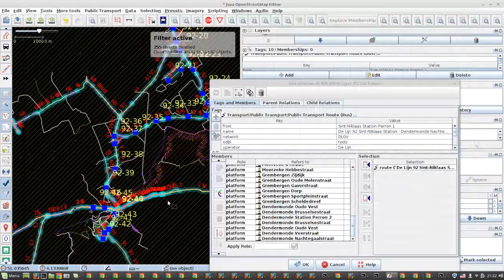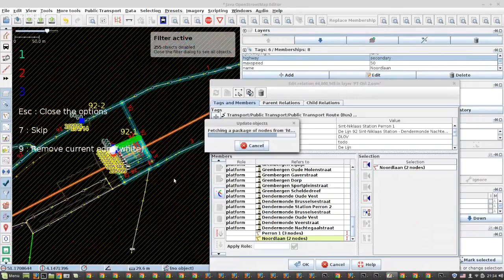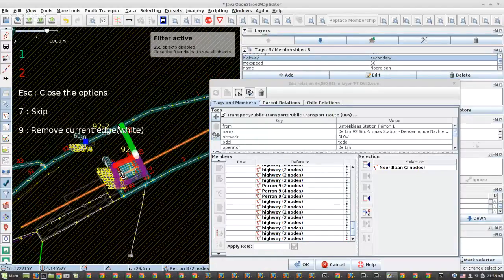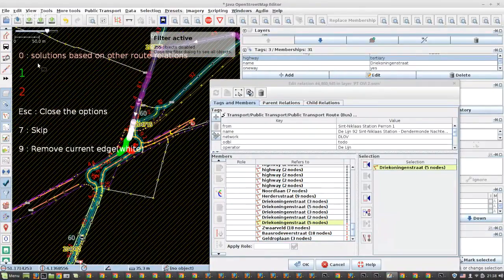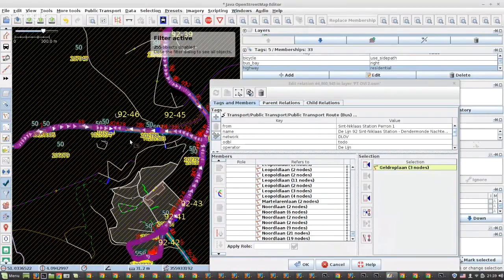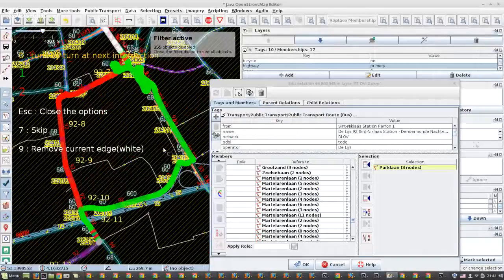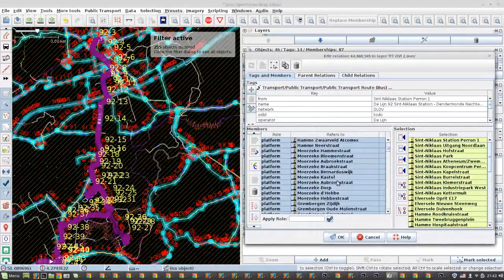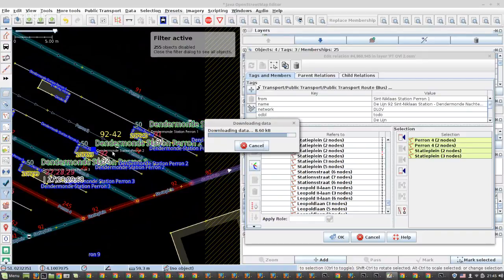Routing helper in PT_Assistant plugin